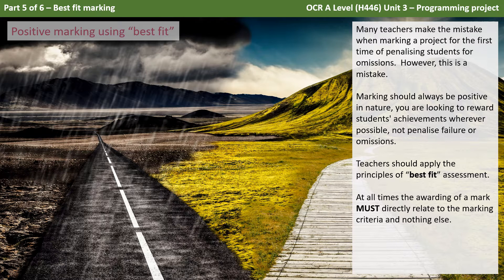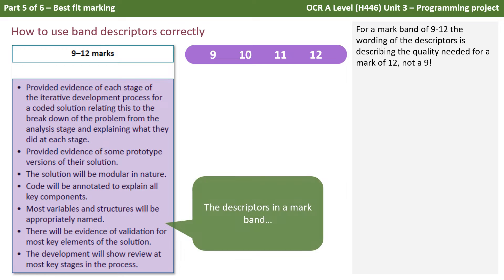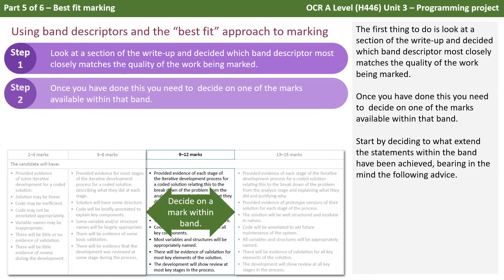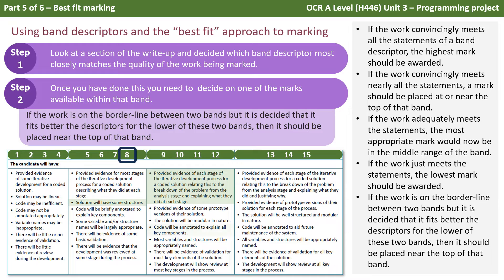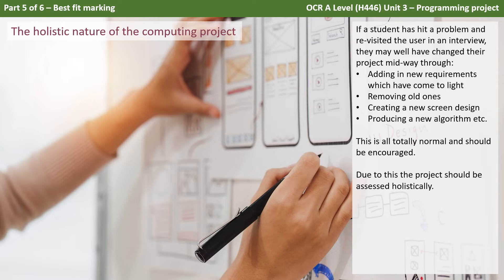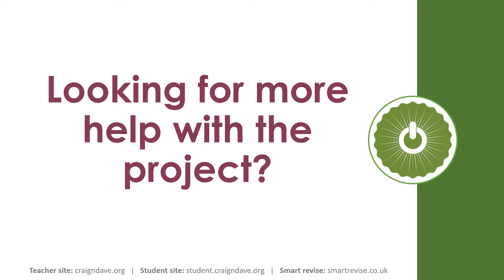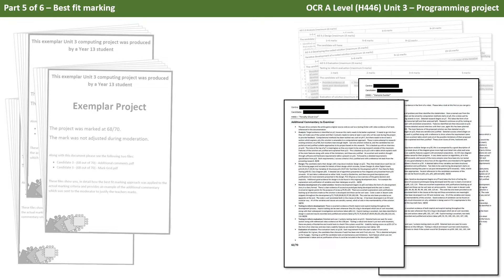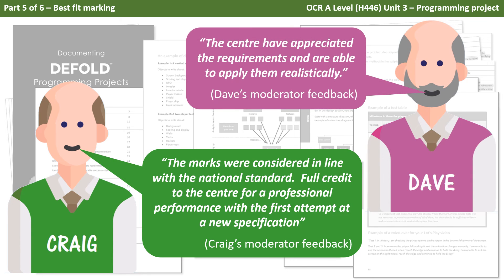5. OCR A Level - Unit 3 - Best fit marking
A series of six videos with help, guidance, support and tips for both students and teachers of the OCR A level Computer Science Unit 3 Programming project.